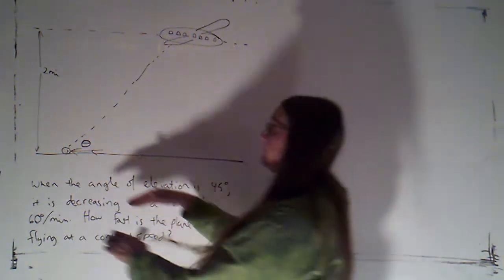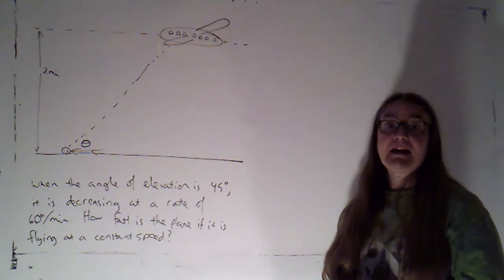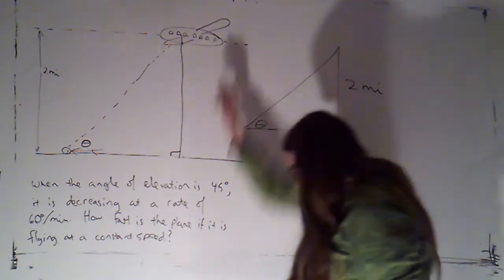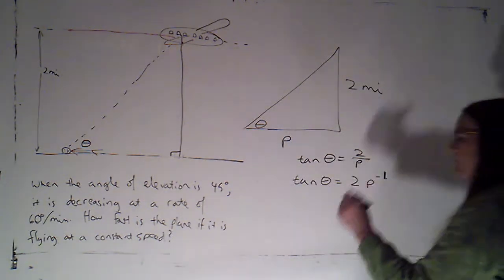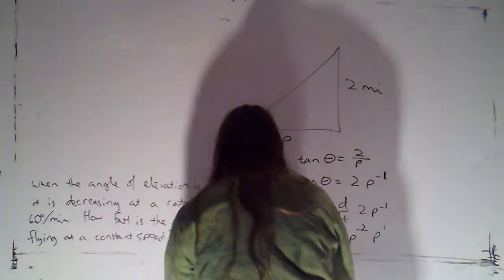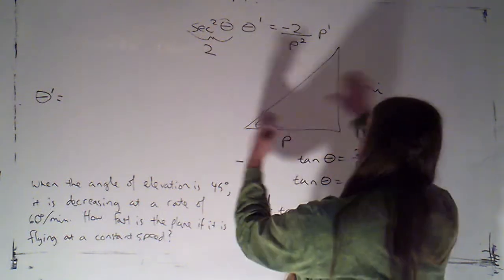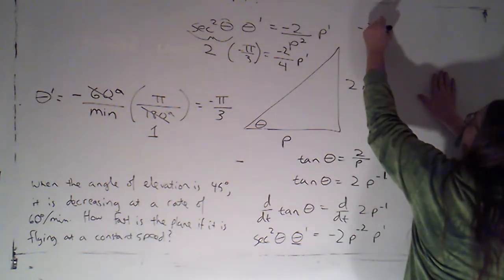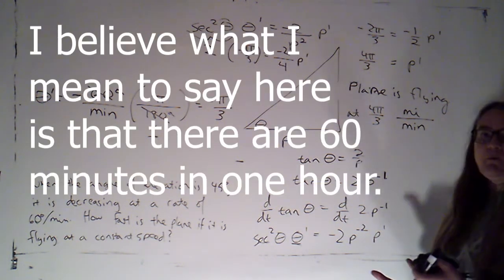3A 3 9 part 7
Maude flies away while students solve a problem involving an angle of elevation.